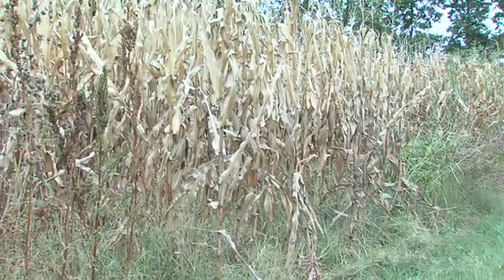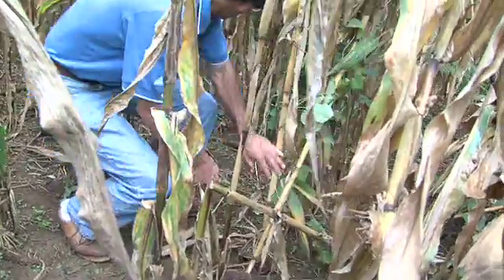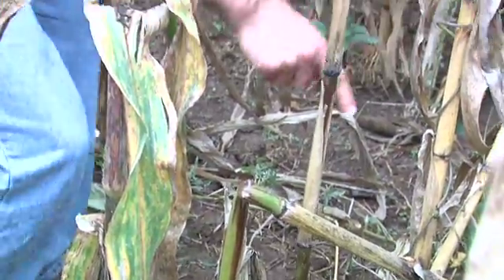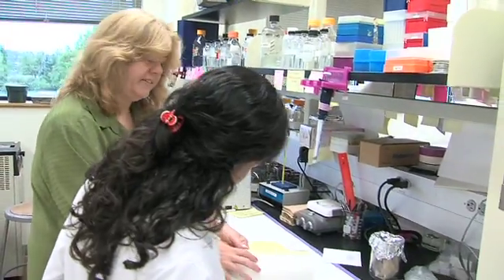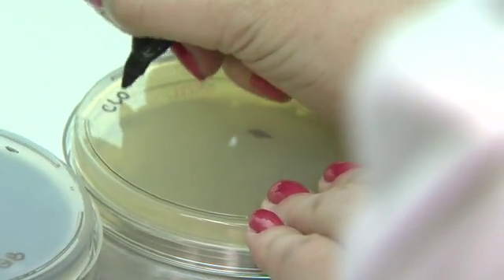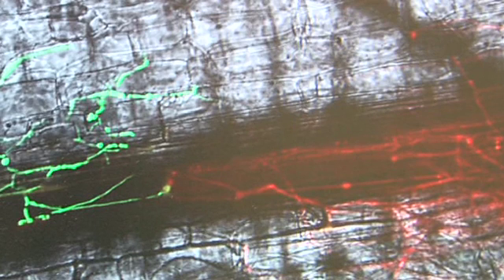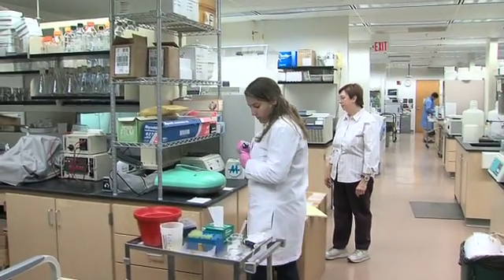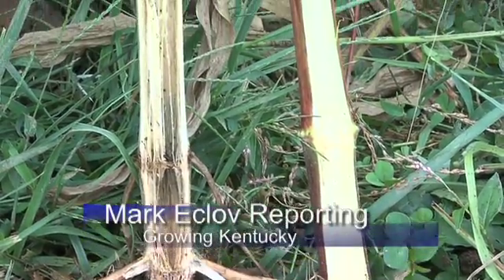Corn Stalk Rot Research - Growing Kentucky, October 2009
Find out more about research efforts in the UK College of Agriculture to control a major corn disease.